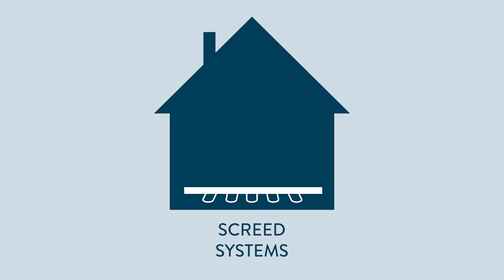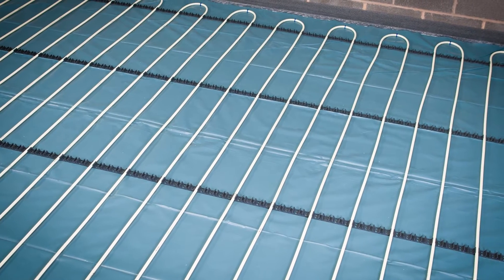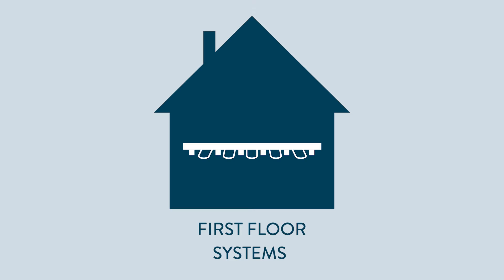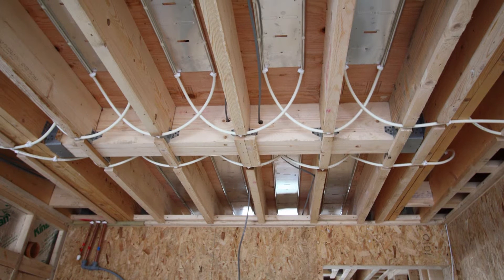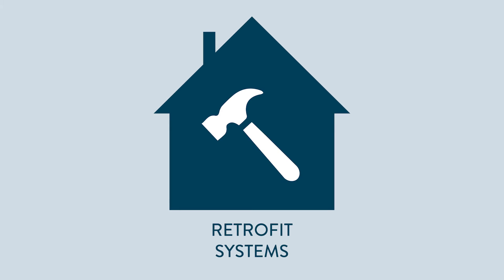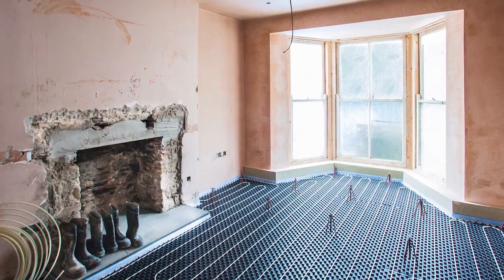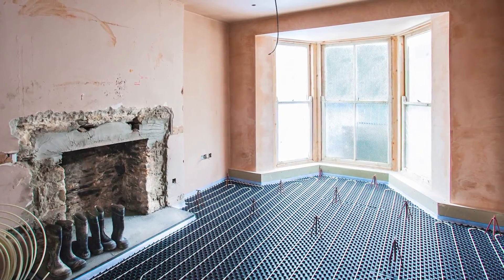Types of Underfloor Heating - Water vs Electric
Considering an underfloor heating system? Our expert explains the main types of underfloor heating - including screed, joisted, low profile, and electric - and their differences.